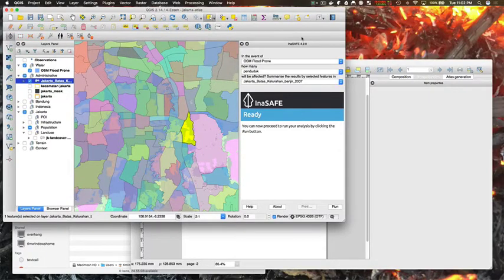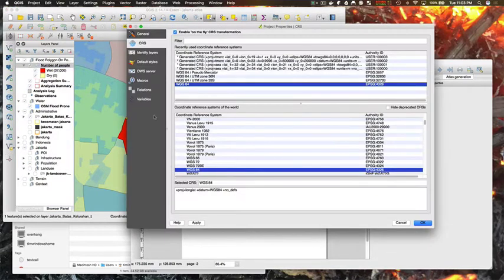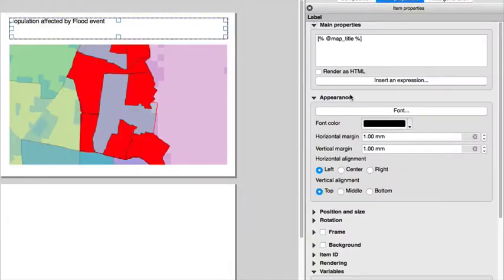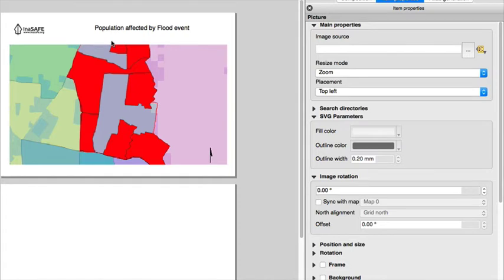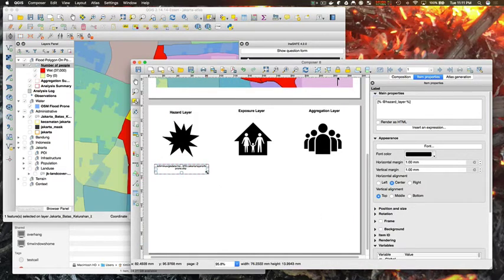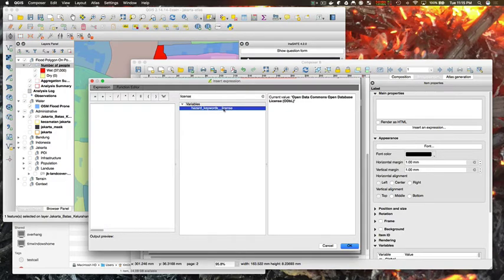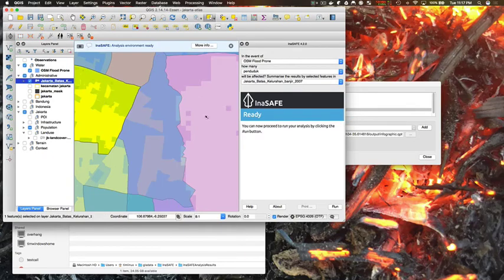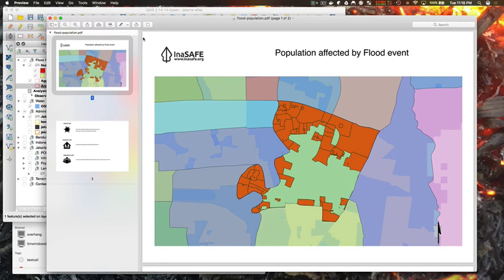InaSAFEExpressionsAndVariables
A short walk through of how InaSAFE generates variables and provides expressions that can be used in building custom reports.